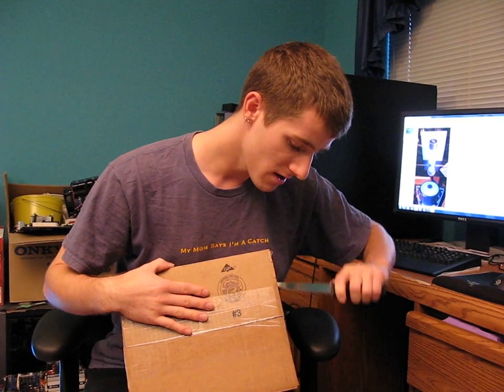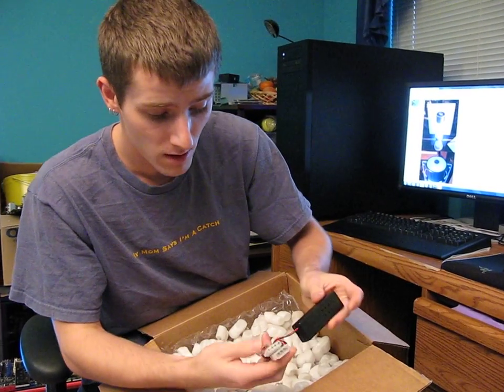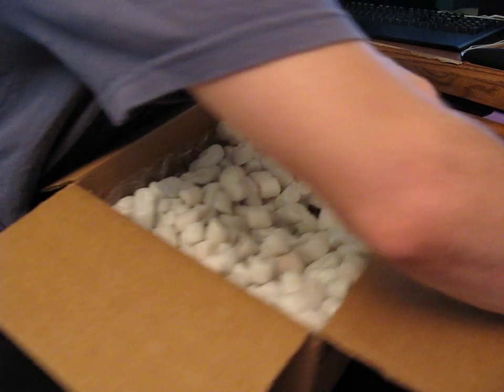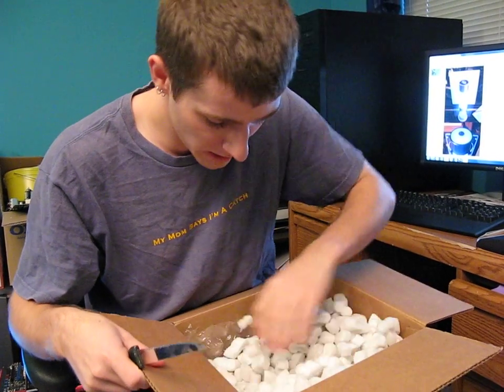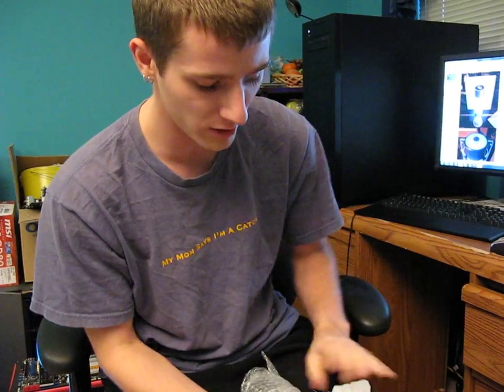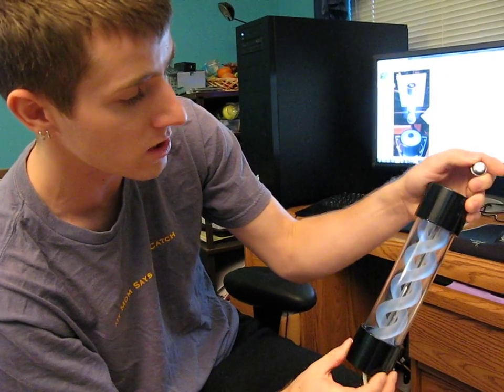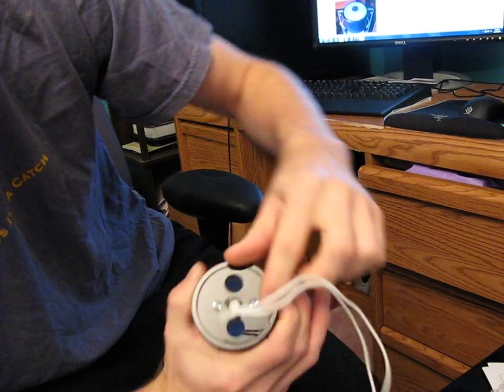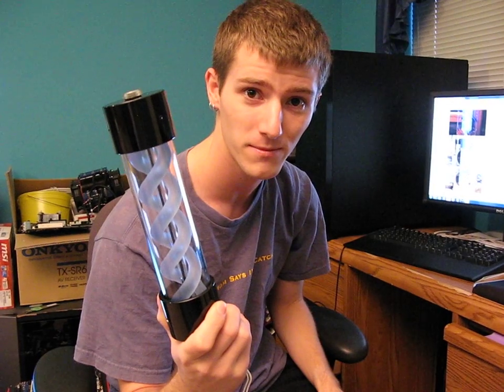Frozen Q PC Mods Liquid Fusion T-Virus Water Cooling Reservoir Unboxing Linus Tech Tips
Today I'll be unboxing something that interests me, and very few other people, but you will have to indulge me because I've not been feeling well enough to go into the warehouse and get other stuff out. This came to me in the mail.